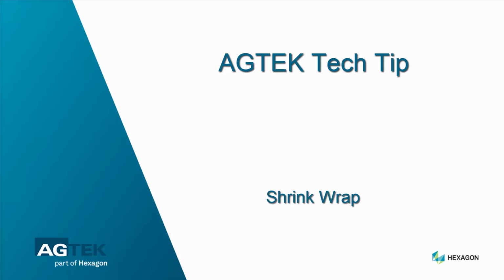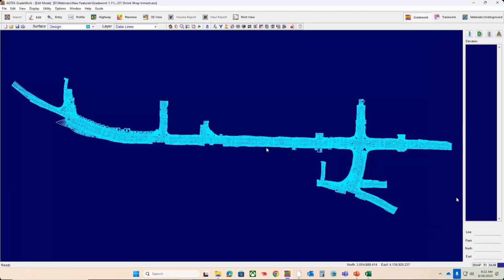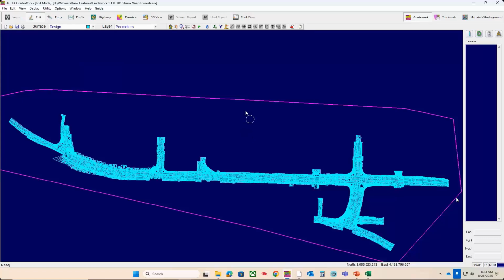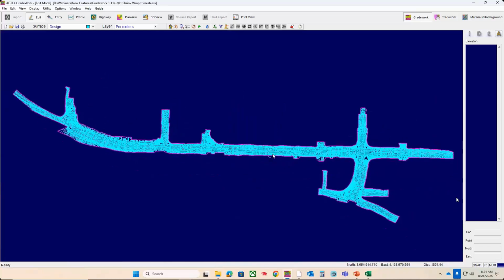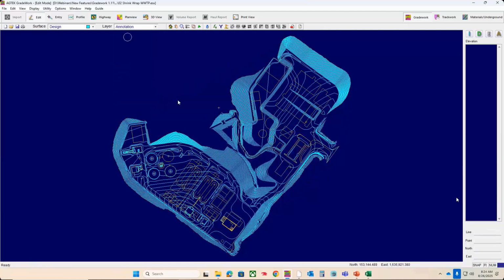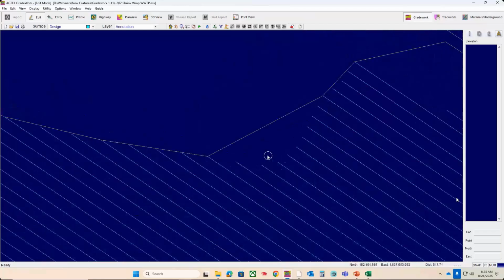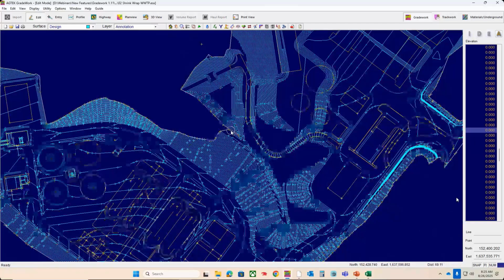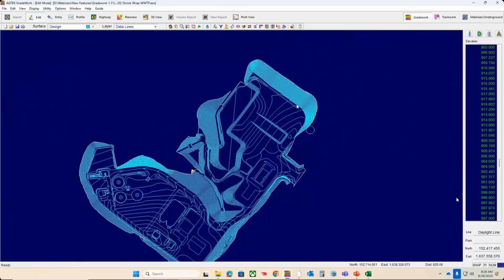Tech Tip – Shrink Wrap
Need to set an accurate perimeter or annotation line on your site plans? The Shrink Wrap feature makes it effortless. Watch this short video to see how fast and easy it is.